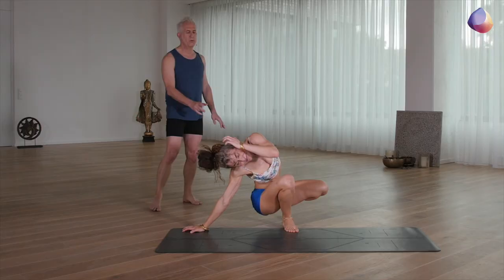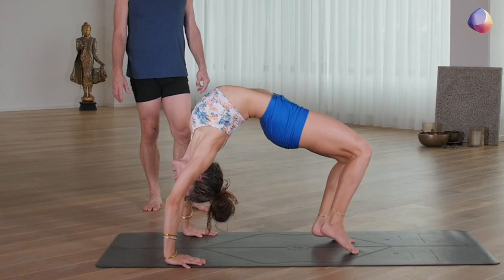John Friend & Desi Springer Advancing the Bow (Official Trailer)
. Advancing the Bow & Bowspring vs Anusara. Designed for more advanced Bowspring practitioners, learn a challenging flow taught in Katas or sections with John Friend and Desi Springer.

This short clip serves as a trailer of our new advanced Bowspring program.

This is an advanced Bowspring class for those who have already created a foundational practice.  It’s suitable for all of the global Bowspring students who are familiar with the ABC’s, wings and roots and are ready to take their practice to the next level. Review and refine your alignment with a radiant heart with this continuous flow taught in sections or Katas.

You can read more about Bowspring here in our Magazine

About Desi Springer & John Friend:

Desi Springer is the innovator of the Bowspring™ postural system. Desi taught modern postural yoga from 1998 to 2012, and now is sharing the Bowspring practice to a global community.

John Friend joined forces in 2013 with Desi to help systematize her Bowspring postural method of Sridaiva. He teaches at Vital as well as maintains an international teaching tour with Desi year-round.

🧘‍♀️About TINT🧘‍♀️
TINT is a premium online yoga platform that partners with the world’s greatest yoga minds to offer classes and trainings online. With 60+ programs and 500+ videos, TINT is one of the leading providers of the world’s best in yoga education. TINT stands for “There is no try”. It’s an attitude. Whatever you do, you do with passion and awareness – without excuse or exception. We believe the yoga world is ready for the next step in its evolution.